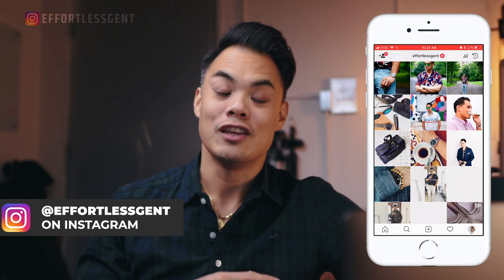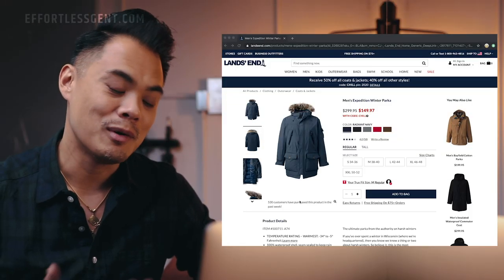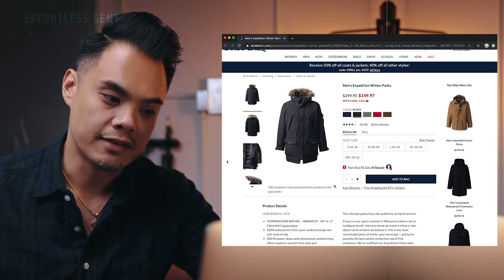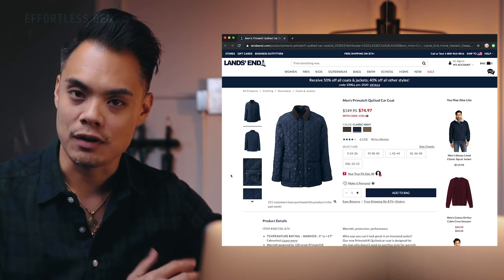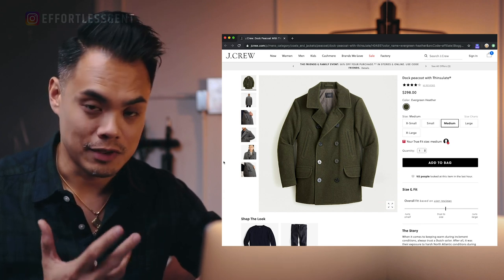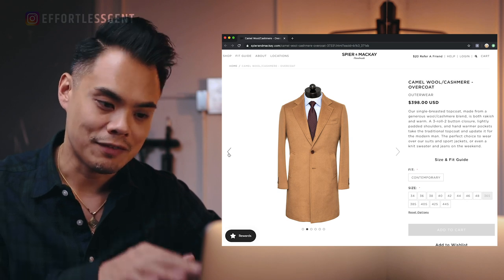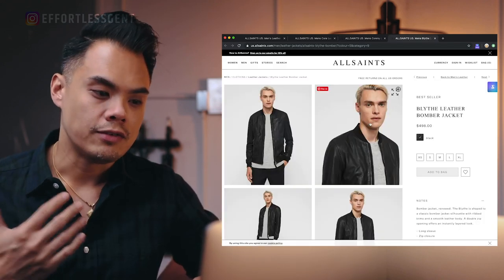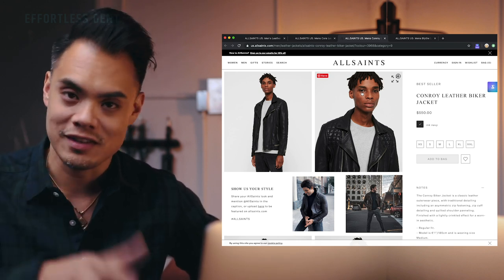4 Best Winter Coats for Men // How To Look Good In Winter! • Effortless Gent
LINKS TO EVERY WINTER COAT BELOW ↓  ↓  ↓

Hey gents! These are my 4 favorite coats for winter. I also listed 3 lighter jacket options. Depending on what I'm doing and where I'm going here in NYC, I typically wear one of these 4 heavier winter coats.

Most of these winter coats will work great for a majority of guys. If you live somewhere warmer, the 3 lighter jackets I include are perfect for warmer winters, transitional seasons, or places that simply doesn't get that cold (but you still wanna wear some outerwear!)

Do you like the "Come (Online) Shopping With Me" series so far? LMK in the comments

→ LLBean Baxter State Parka (Alternative)
→ Triple FAT Goose Eldridge Parka (Nice alternative)
→ Canada Goose Expedition Parka (Alternative parka I have)

→ Barbour Heritage Liddesdale Quilted Coat (Alternative quilted coat I have)